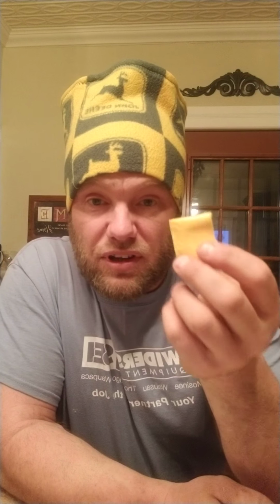Fun With Cheese Day 14. We singled you out!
Process individually wrapped slices. Emulsification.